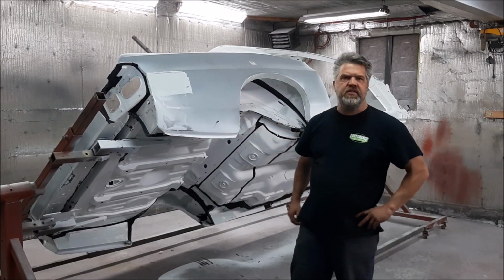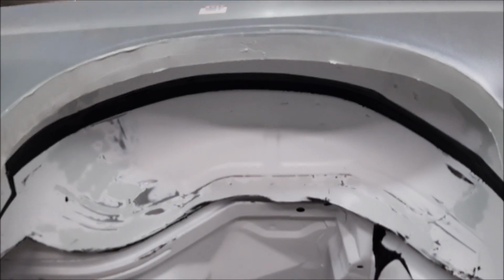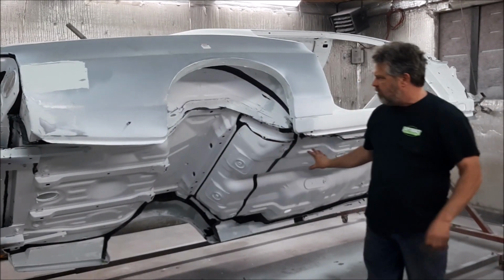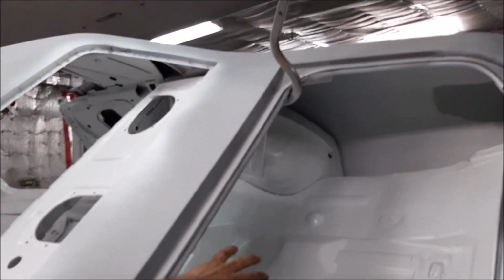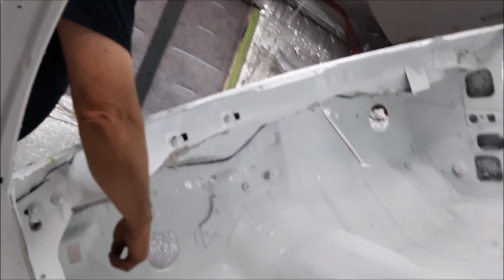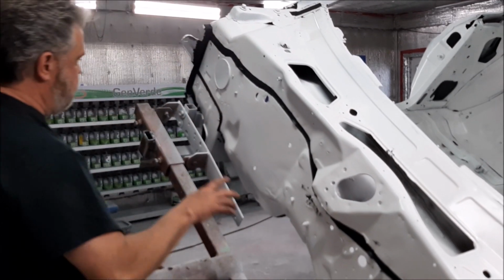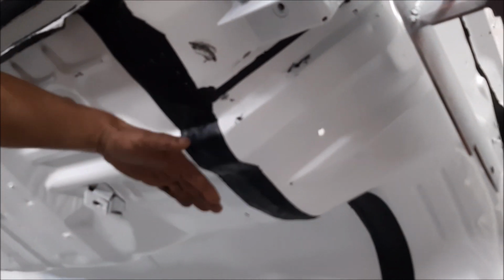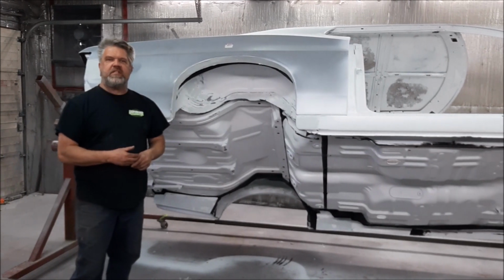Starsky & Hutch Ford Gran Torino Tribute Car Restoration Update, lastchanceautorestore com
We take a closer look at the Ford Torino after applying commmercial grade seam sealer to the body after a white epoxy sealer as applied.